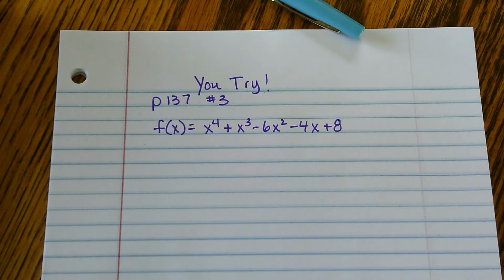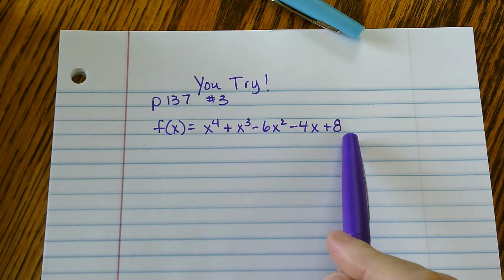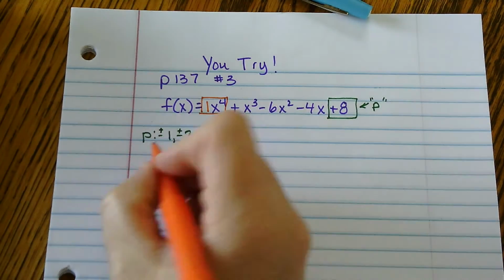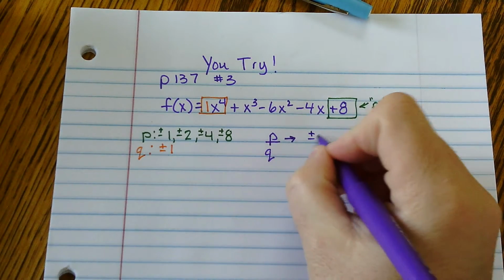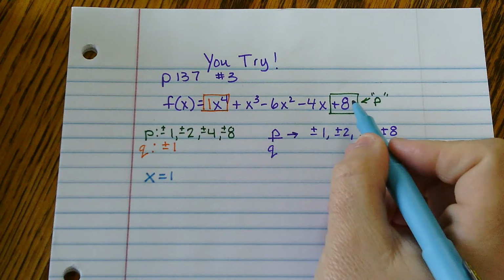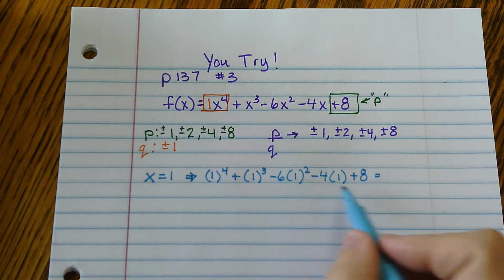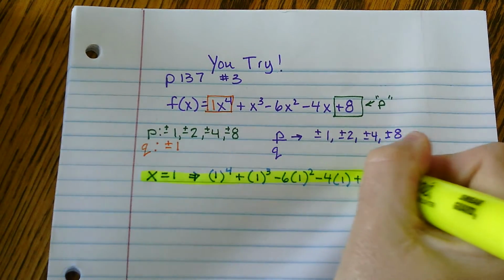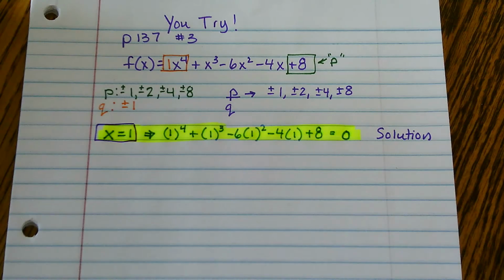Pg 137 #3 Rational Root & Factor Theorem